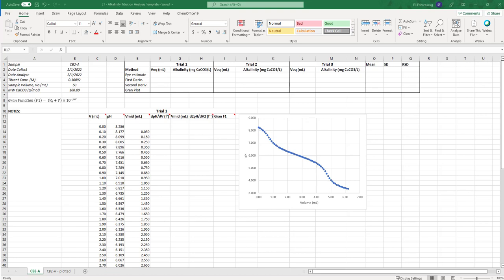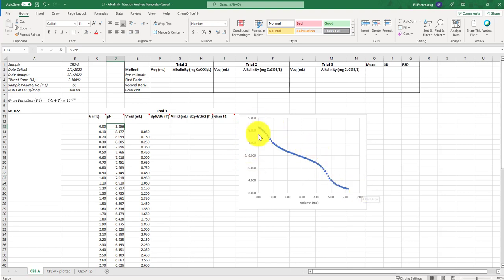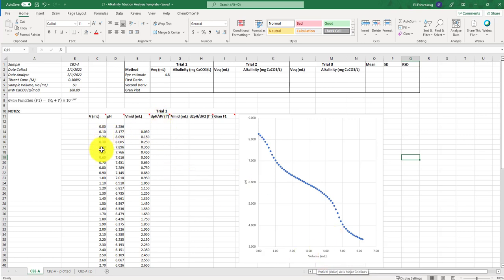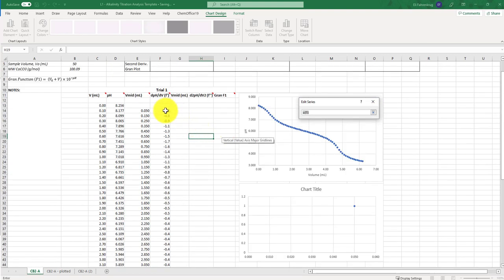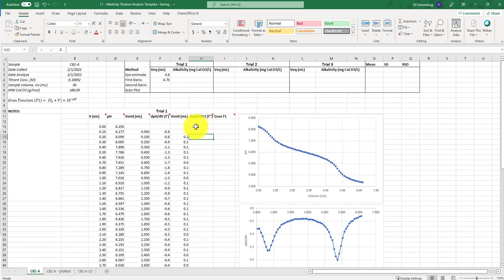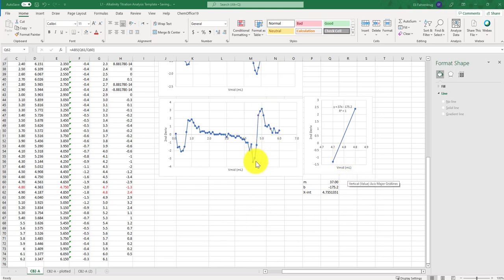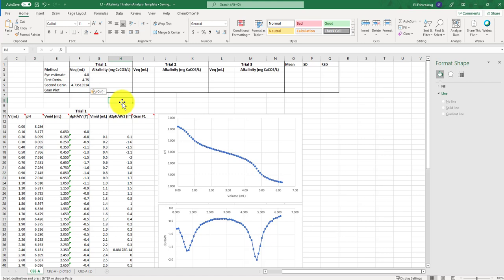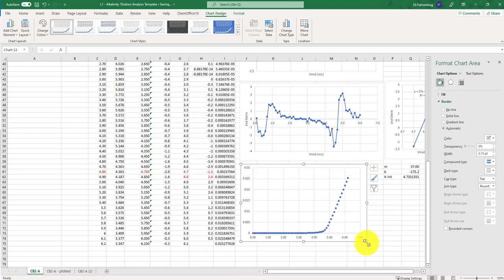Titration Analysis Methods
Tutorial depicting various spreadsheet analysis methods for potentiometric titrations (i.e. alkalinity); includes first and second derivative estimates and Gran plot determination.